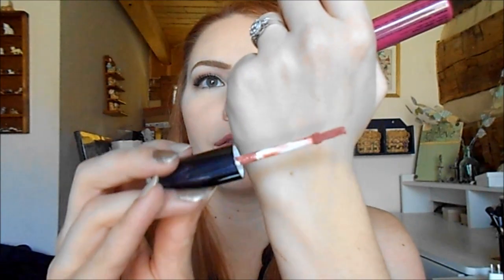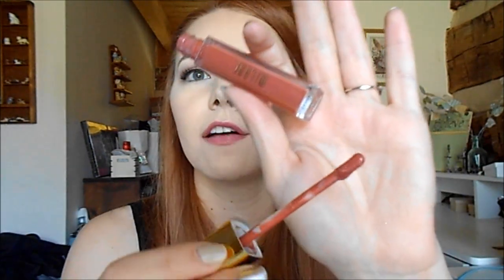Current Thoughts On Products I Reviewed in 2015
Review Rating Scale
1- Despise
2- Do not like
3- Like
4- Love
5- Obsessed

Products mentioned:
NARS Audacious Lipstick

Bare Minerals Marvelous Moxie Buttercream Lipgloss

Colour Pop Lippie Primer, Lippie Pencil & Lippie Stix

Colour Pop Super Shock Cheek Blush

Colour Pop Super Shock Cheek Bronzer

Colour Pop Super Shock Cheek Highlighter

Maybelline Color Blur Cream Matte Lip Pencil
Shades shown I Like To Mauve It & I'm Blushing

Colour Pop Ultra Matte Lip

Sleek Creme to Powder Blush

Milani Amore Matte Lip Cream

What I'm Wearing:
FOUNDATION- Estee Lauder Double Wear in 1N1 Ivory Nude
BROWS- NYX Micro Brow in Taupe, Lorac Take A Brow Kit in Blonde & NYX Tinted Brow Mascara in Blonde
EYES- Maybelline Bad to the Bronze & Urban Decay YDK & Tease, NYX Coquette, MUG Cupcake
CHEEKS- MAC Breath of Plum
LIPS- MAC Patent Polish in Kittenish
NAILS- CoverGirl Always Naked & OPI Designer de Better